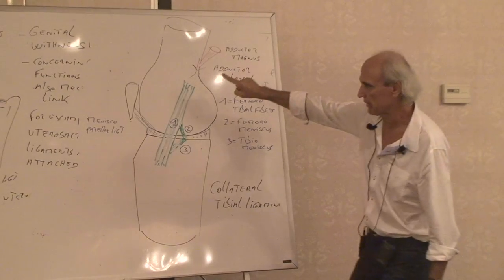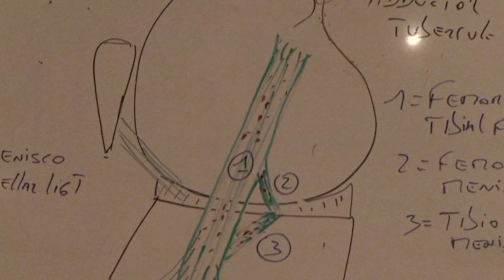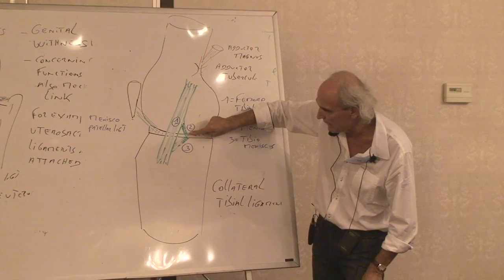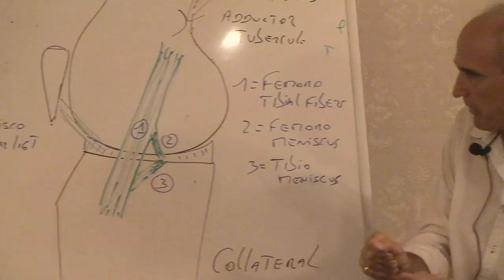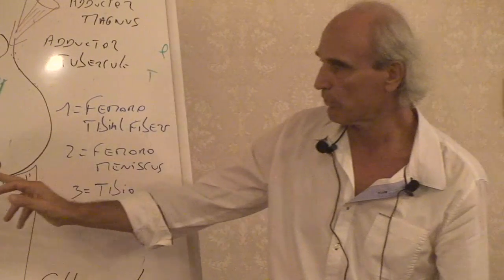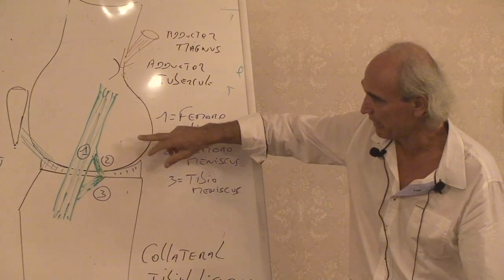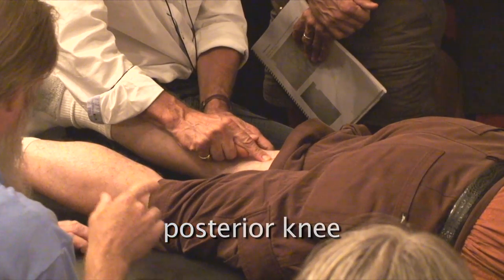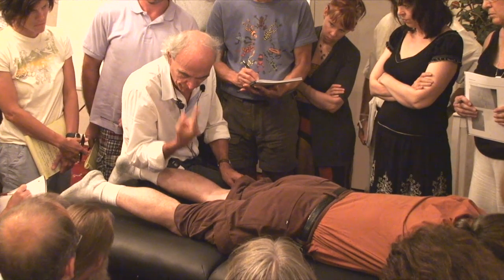Natural Healing & Knee Pain Treatment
Manual Medicine video practicing non-invasive and non-surgical treatment solutions for knee problems. Rehabilitation, recovery and pain management alternatives through manual therapy are a worthy consideration when trying to progress from least invasive to most invasive options for the knee.

Excellent for unresolved sports injuries, accidents or repetitive strain issues.

This Body-Based Complementary Alternative Medicine short film emphasizes fascial manipulation with Visceral Manipulation innovator Jean-Pierre Barral D.O..

Anatomy, lecture and demonstration of osteopathic techniques focused on proper alignment, mobility and functioning of the knee joint and related tissues. With a personal history associated with his own knee, Barral knows the knee structurally and functionally, inside and out.

Excellent Continuing Education for health care professionals of all kinds that incorporate a Physical Exam, Manual Therapy and/or Integrative Medicine component in their practice or clinic.

A sampling of the Barral Institute's 'New Manual Articular Approach' class, originally called Global Joint Treatment.

Part 2 of 2 of a Medical Educational short film by Bruce Schonfeld